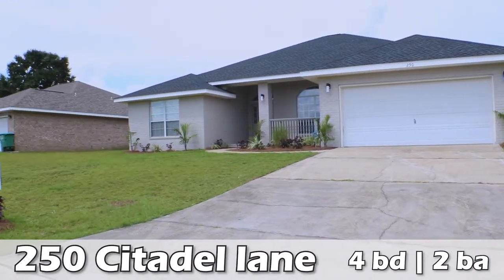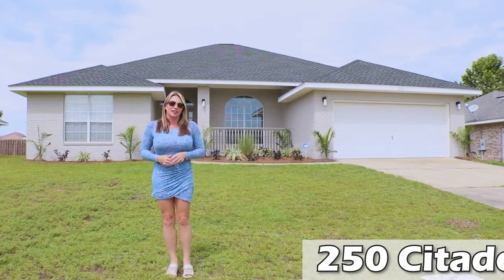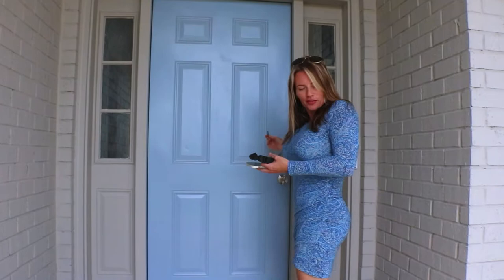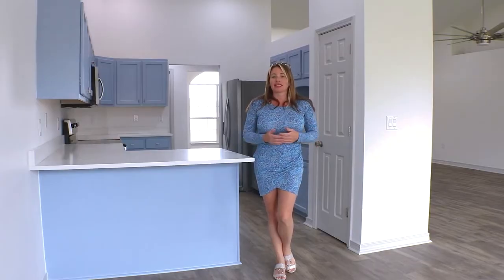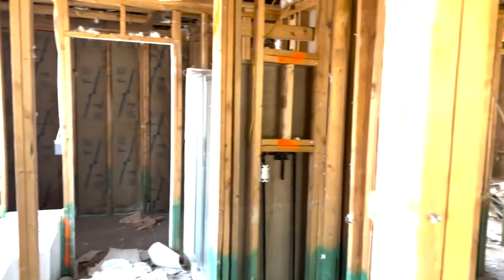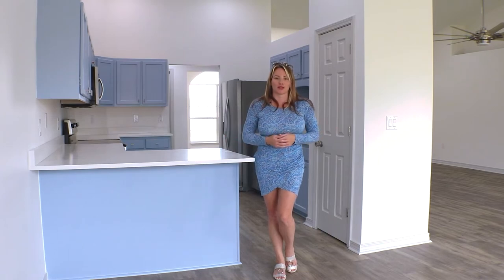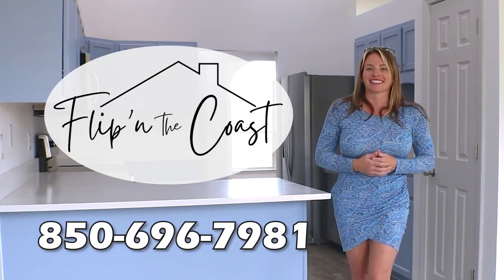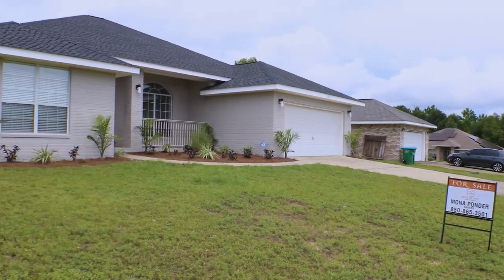Flip House in North West Florida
Let's check out this recently renovated home in North West Florida. 250 Citadel Lane in Crestview Florida.
If you are looking to buy or sell Real Estate on the Emerald Coast we would love to talk to you.
🤔Thinking about becoming an agent?
If this is your first time to this channel, and you want to know everything about working, playing, good, and the bad of working as a Real Estate Agent, then subscribe ▶ and tap the bell🛎 for notifications so you can be the first to hear my simple steps to expanding your Real Estate Carreer.😁

We get calls and emails everyday from people just like you, looking for help on becoming an Real Estate Agent and we absolutely love it.😍 Whether you want to be full time, part time, or just want to know if this is a career for you, give us a call☎, shoot us a text📝, or send us an email📨 so we can help you learn quickly and easily. We want YOU to SUCCEED!